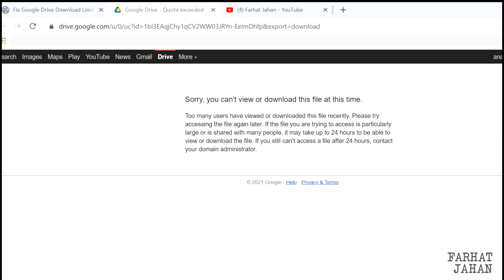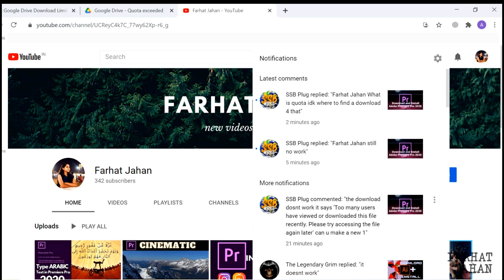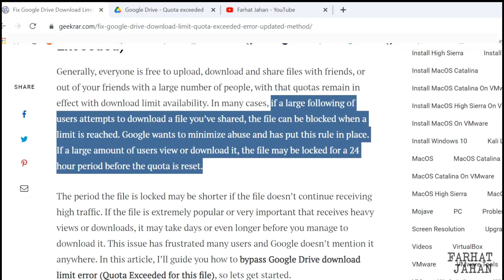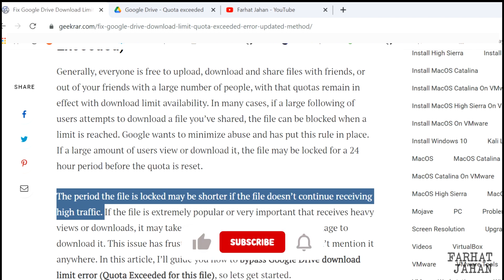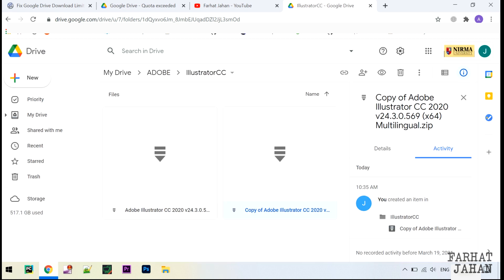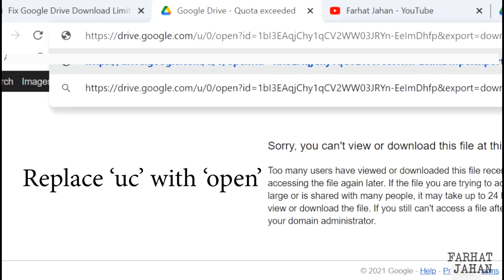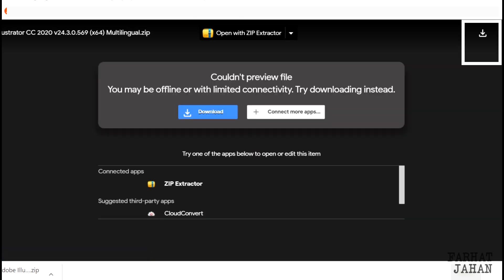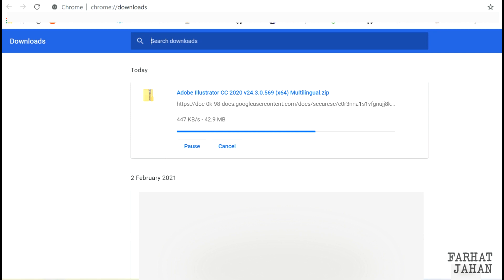Fix Download Quota Exceeded Limit in Google Drive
This will show you a work around the "Sorry, you can't view or download this file at this time" and Google Quota Exceeded messages "Too Many users have viewed or downloaded this file recently. " so you can download the file/s, this happens because a large following of users attempts to download a file you’ve shared, the file can be blocked when a limit is reached, this means the downloadable files get locked for any more downloads, this gets unlocked after 24 hours if the traffic in low for the file.

I have mentioned 2 cases in this video along with the work around :

1) When you have SHARED FOLDER and you are receiving the Quota Exceeded limit error OR sorry you can not download because too many users have viewed and Downloaded recently.

2) When you receive the Quota exceeded limit error OR sorry you can not download because too many users have viewed and Downloaded recently when you have SHARED LINK.